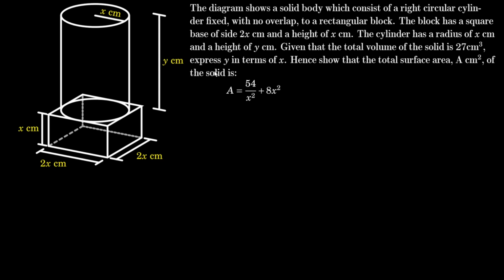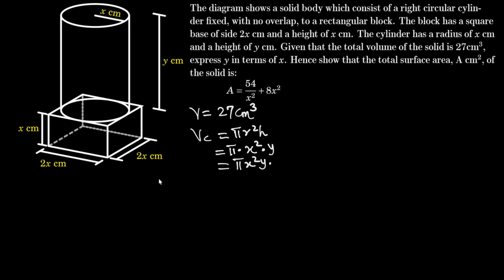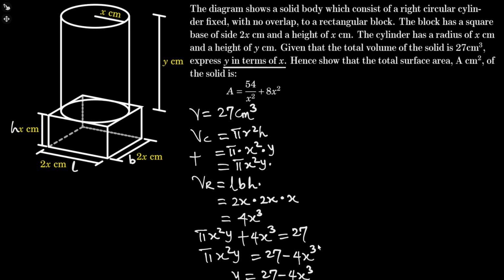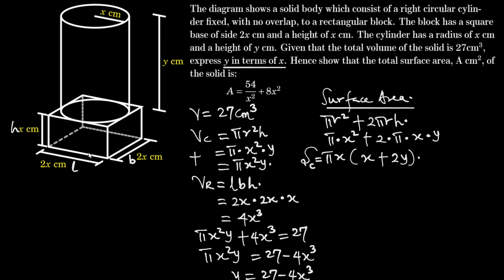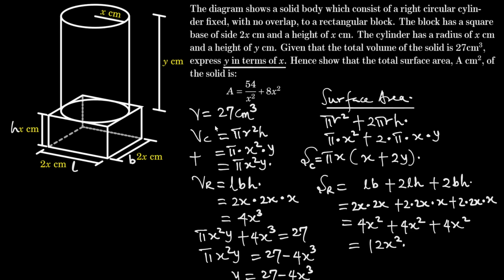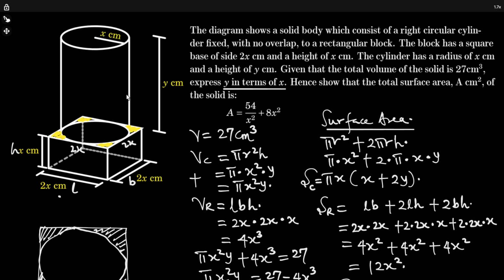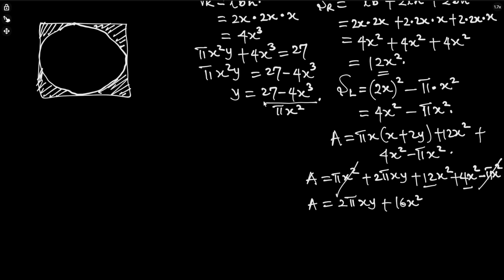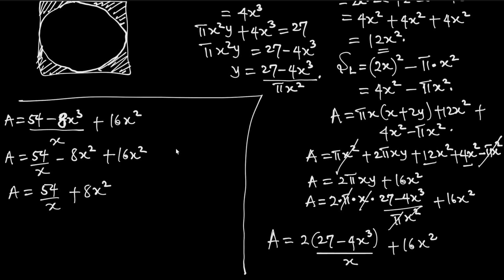Finding Surface Area Using Volume Constraints | Mensuration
This video shows how to find the total surface area of a solid made by placing a cylinder on top of a cuboid. Using the given volume of the cylinder, we rewrite the surface area so that everything depends on just one variable.

composite solid
surface area
cylinder on cuboid problem

surface area in terms of x
optimization math problems
volume constraint geometry
GCSE / WAEC geometry questions
calculus optimization setup
mensuration composite shapes
math problem solving tutorial
simplify surface area expression